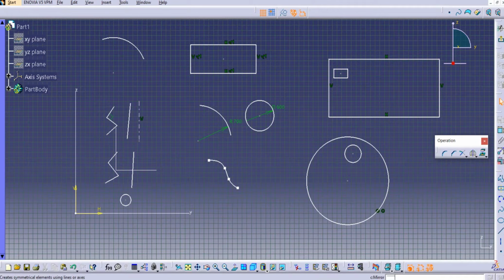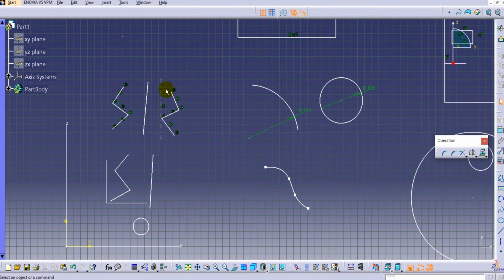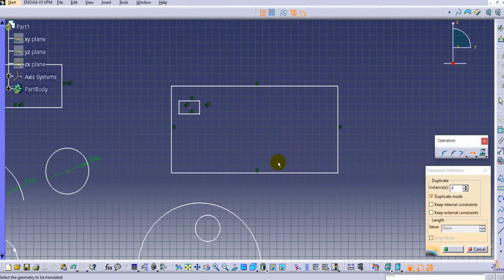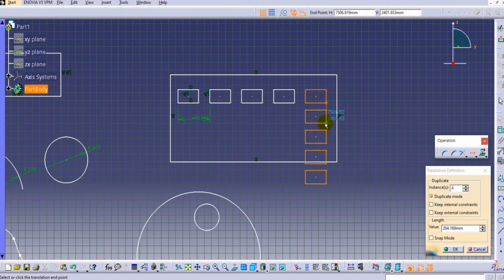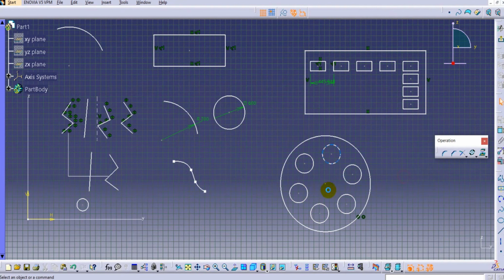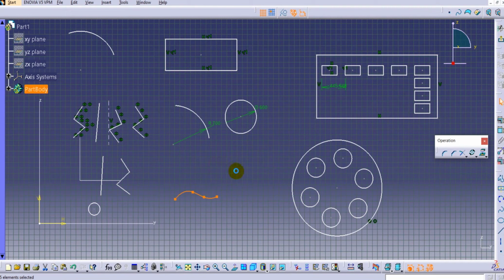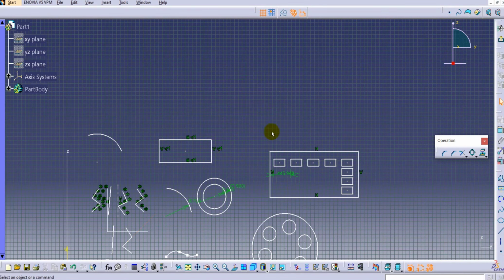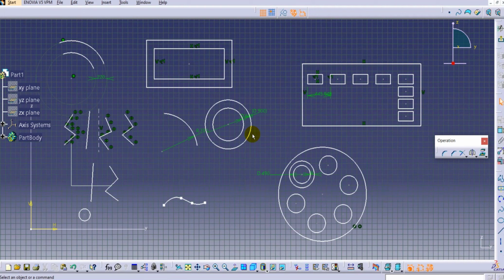CATIA V5 I Operation Toolbar I Mirror I Symmetry I Translate I Rotate I Offset I Scale I Patterns 2D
What you will Learn in this Tutorial:
CATIA V5:
Operation Toolbar
1. Mirror
2. Symmetry
3. Translate(How to create Rectangular Patterns in CATIA 2D Sketcher)
4. Rotate (How to create Circular Patterns in CATIA 2D Sketcher)
5. Scale
6. Offset

catia tutorial
catia 5
catia v5 shortcuts
catia v5 help
catia v5 hotkeys
catia for dummies